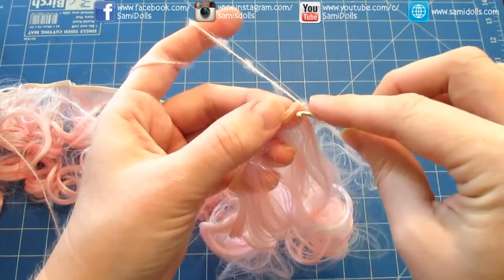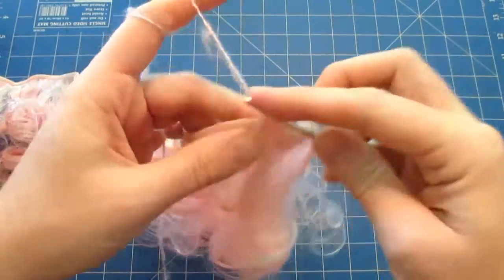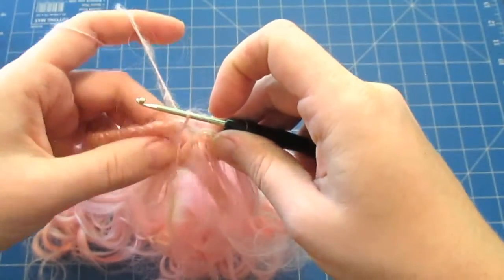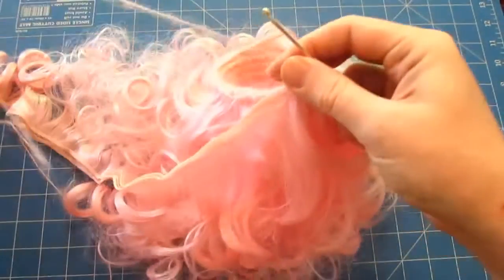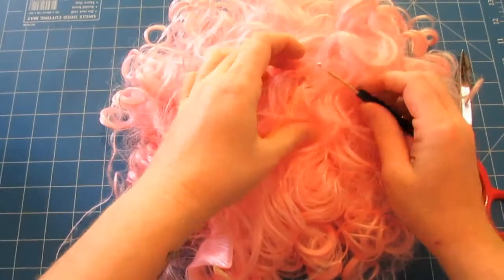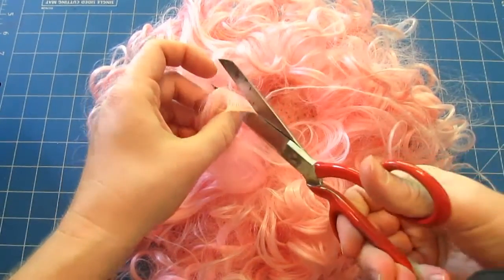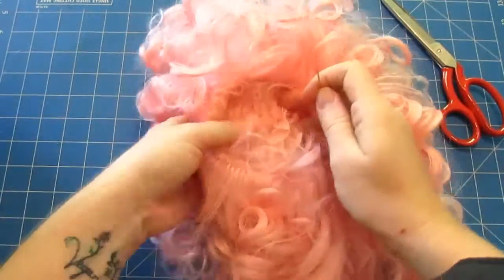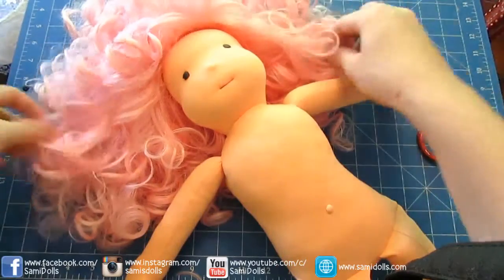DIY | How to make a Weft Wig for your doll | Sami Doll Tutorials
Step by Step instructions on how to make wefts into a wig using crochet.